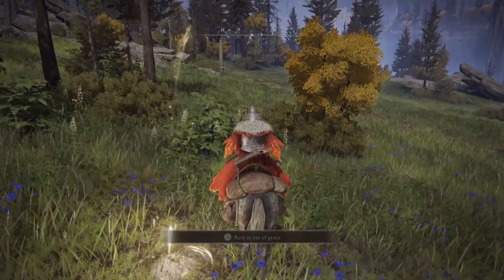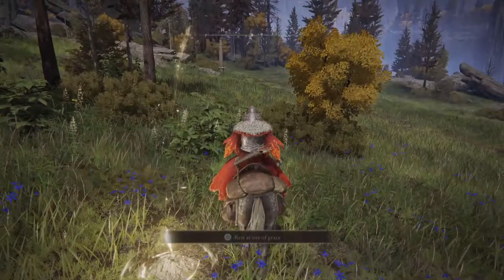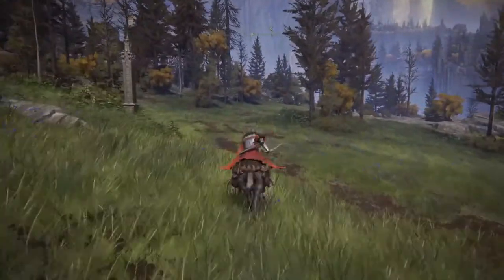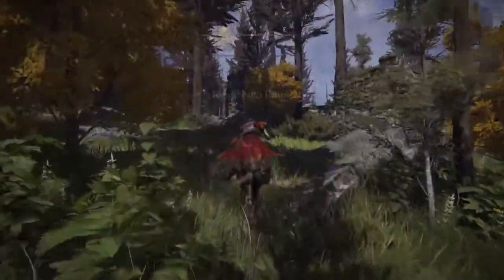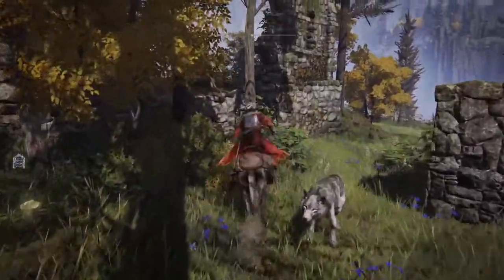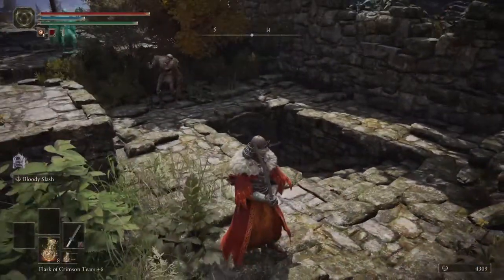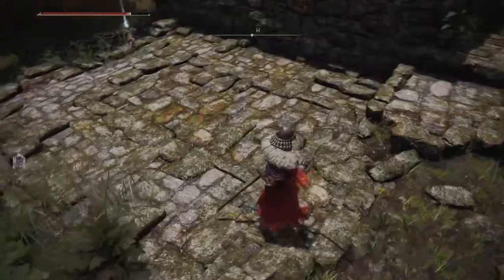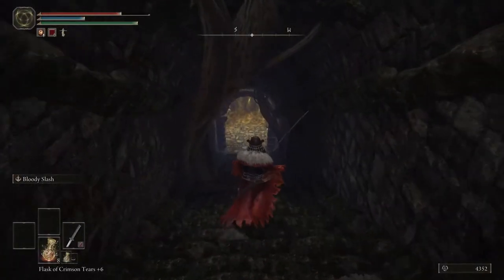Elden Ring - Royal Revenant & Boss Fight + Frozen Needle Location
What's up everybody! In this video I show the location of the Royal Revenant which is an optional boss fight that hides in the Kingsrealm Ruins, this one can be pretty tough because of the speed and how small the room is! You normally don't have time to heal and with how fast he comes toward you can make this a nightmare, for me I run the Uchigatana with Bloody Slash which seems to take him down quickly!